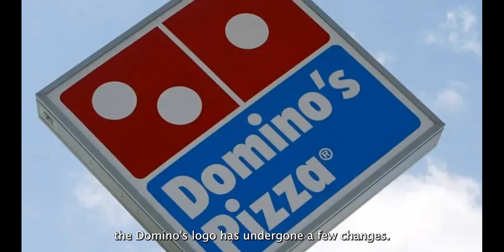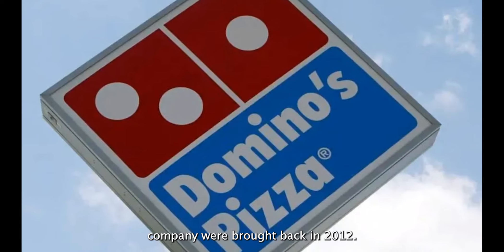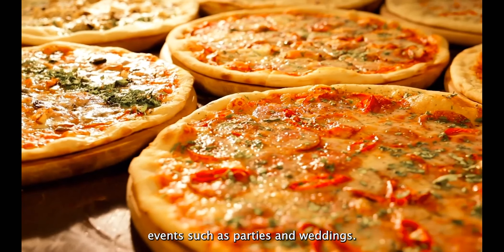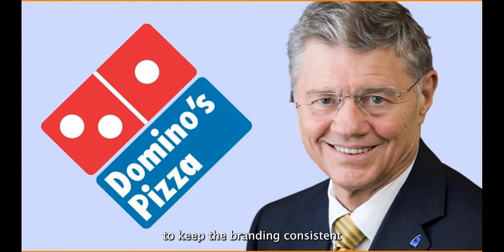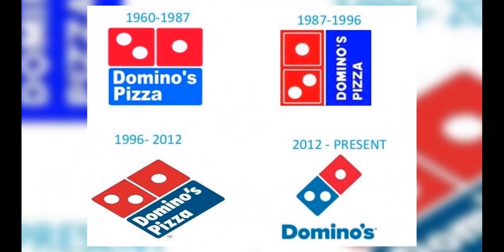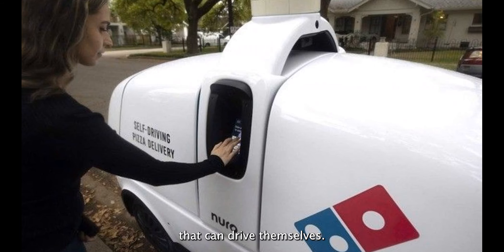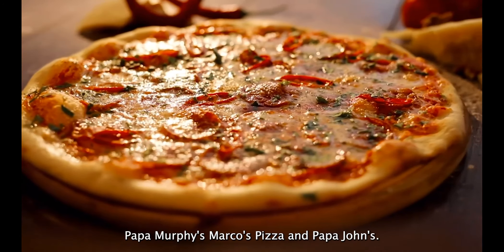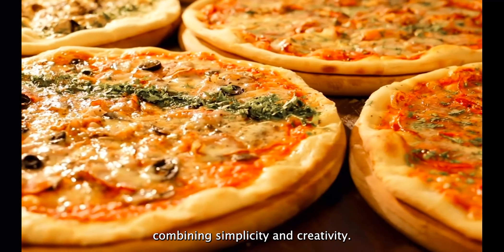Domino's Logo Evolution: A Slice of History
#🍕 Dive Deep into the Domino's Logo Evolution & Brand Journey 🍕

Welcome to our exclusive video, where we slice through time to explore the iconic Domino's logo evolution, from its humble beginnings in 1960 to the modern emblem that symbolizes quick delivery and delicious pizza today. Celebrate Domino's 63rd anniversary with us as we uncover the changes, constants, and creative force behind one of the world's most beloved pizza chains.

🔹 What's Inside:

The Birth of Domino's Logo: Discover the origins and inspirations behind the first Domino's logo, a design that resonated with pizza lovers.
Evolution Over the Years: Witness the transformation of Domino's logo across four major redesigns, reflecting industry demands and the brand's growth.
Behind the Brand: A journey through Domino's history, from Tom Monaghan's vision to becoming a global pizza empire.
Fun Facts Unboxed: Did you know Domino's once had a tattoo contest in Russia? Or that India houses the second-largest number of Domino's outlets after the US? We've got these and more savory slices of Domino's trivia.
🎨 Logo Insights:

Understand the symbolism behind the three dots and the choice of colors in the Domino's logo.
The Significance of the Name Change: Learn why dropping 'Pizza' from the logo was a game-changer for the brand.
📈 Domino's Today:

From pioneering drone deliveries to launching a zero-click app, see how Domino's continues to innovate in the fast-food industry.
👍 Why Watch?
Whether you're a branding enthusiast, a Domino's fan, or just love a good slice of pizza history, this video serves up everything you need to know about Domino's branding evolution and its journey to success.

💬 Engage With Us:
Share your thoughts and your own Domino's experiences in the comments below.